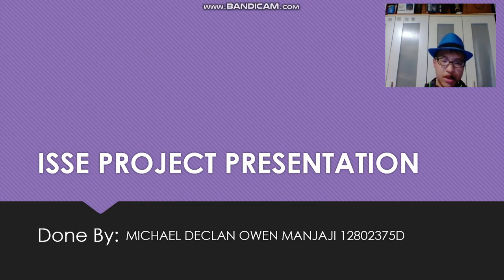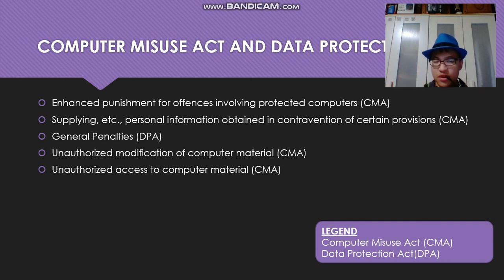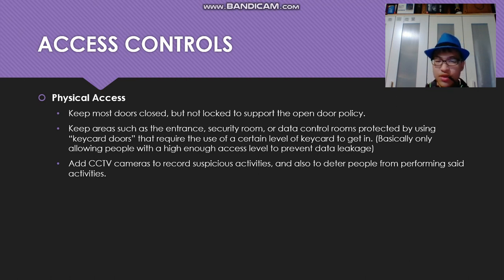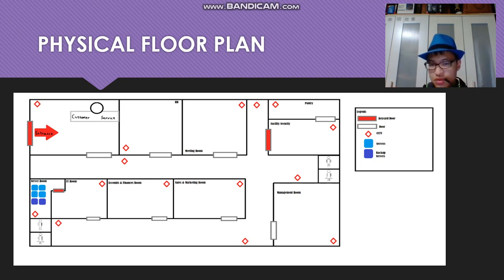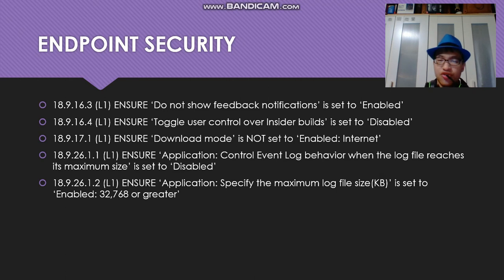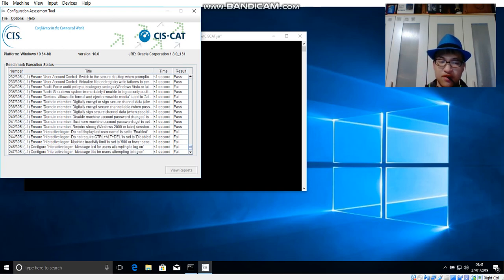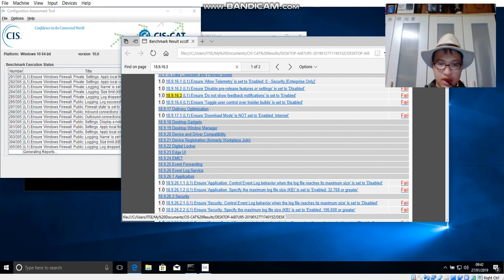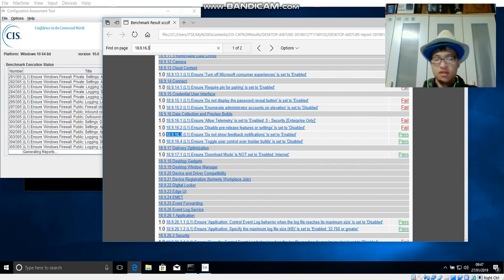ISSE PROJECT VIDEO PRESENTATION 1802375D Michael Declan Owen Manjaji